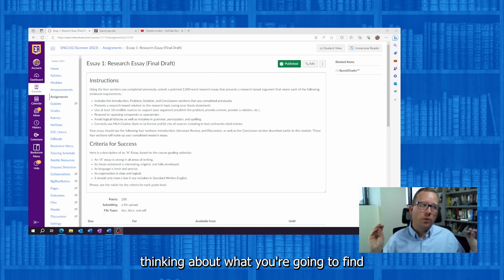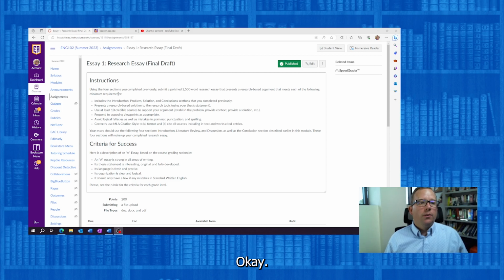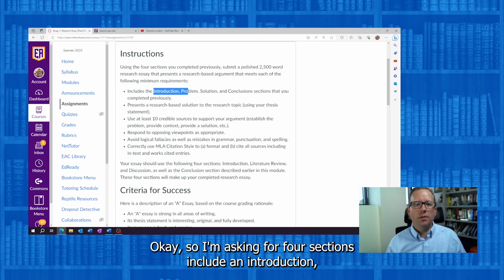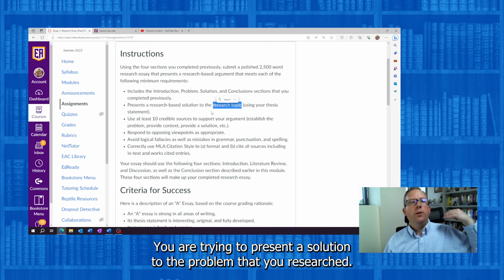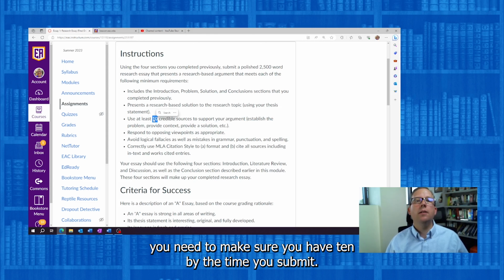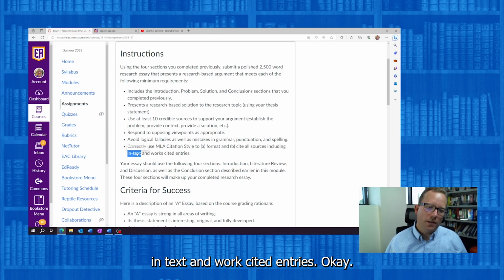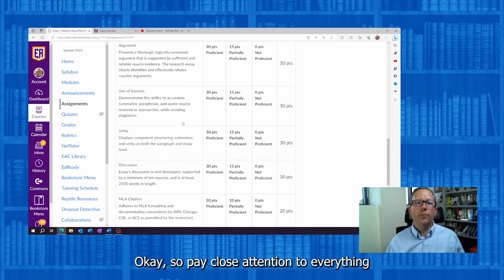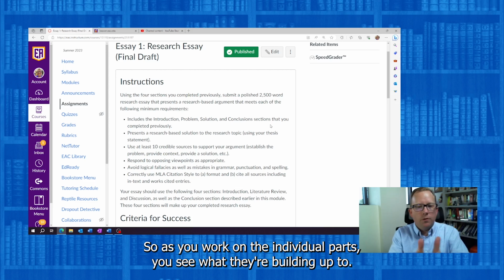Essay 1: Research Essay Instructions